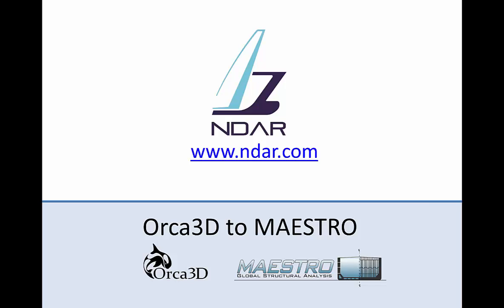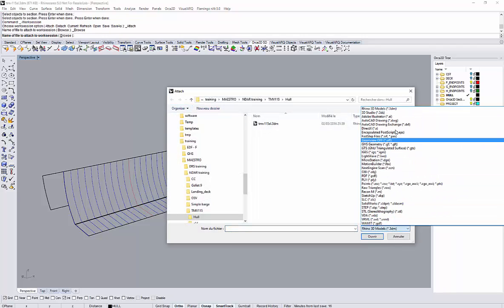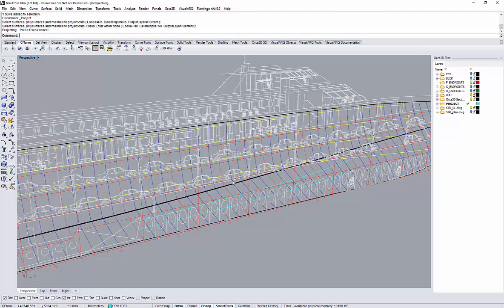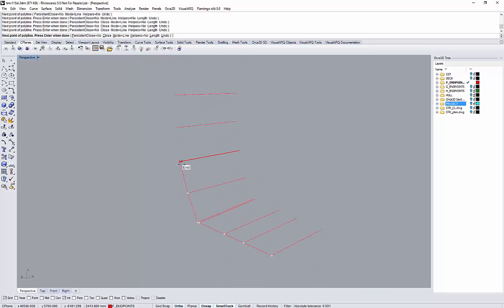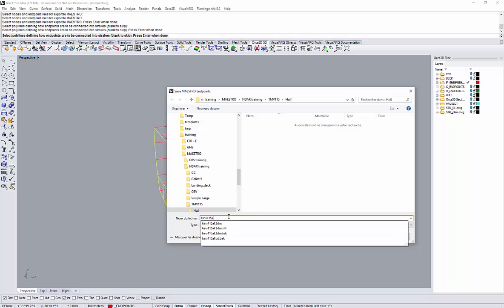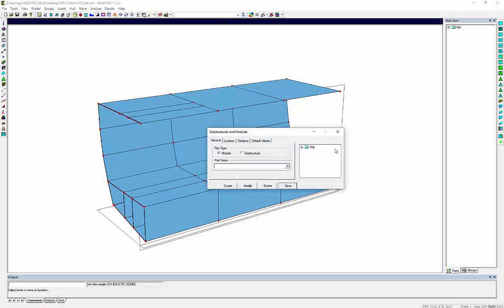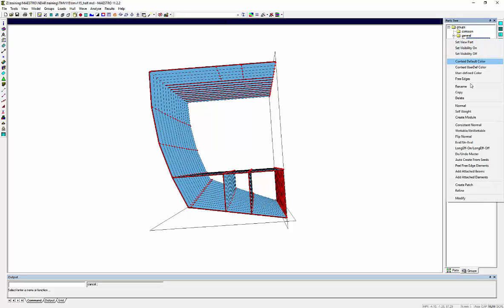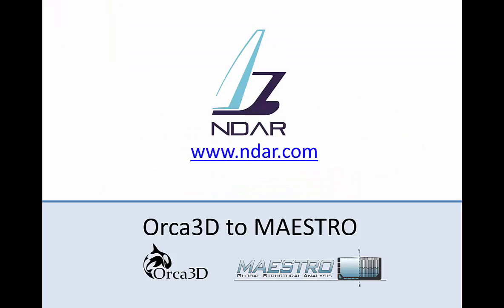Orca3D to MAESTRO Marine - PLY interface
Turn Orca3D hull form into a strake-based mesh ready for structural analysis in MAESTRO Marine